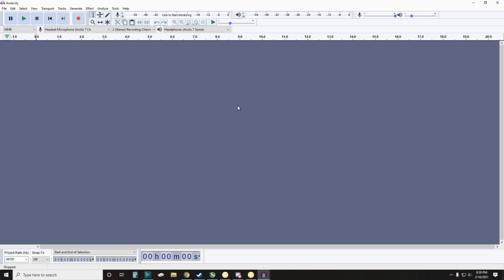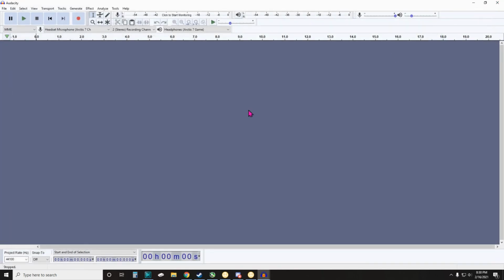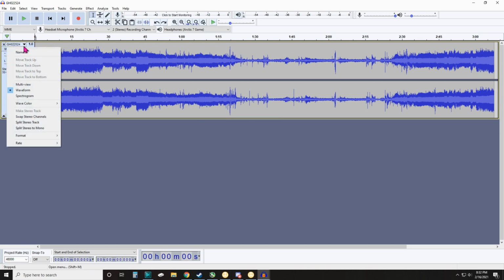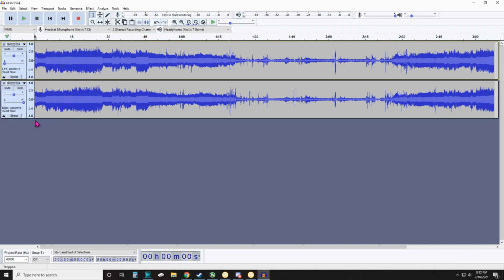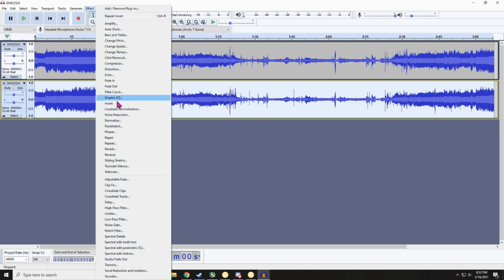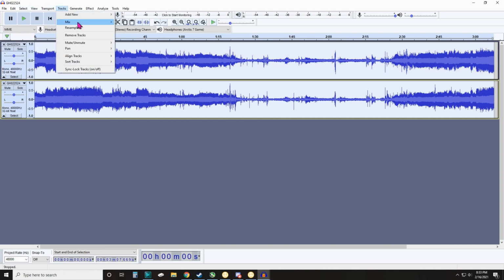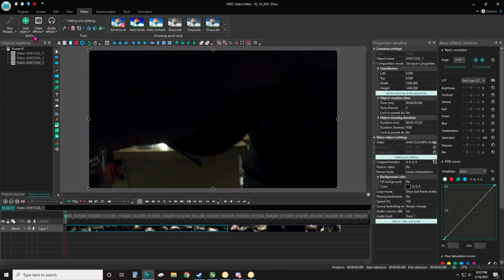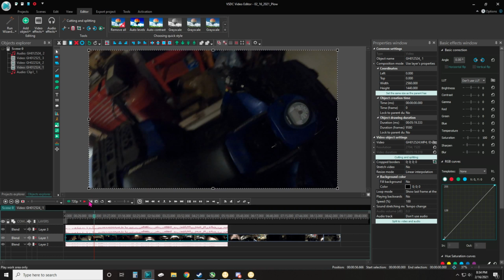Plow Test - First Decent Snowfall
Winter sure took it's time this year.  After a few easy runs at 2-3" depth we finally got 10-12".  Somehow my helmet mic did not work, but I think I salvaged the audio enough to be tolerable.